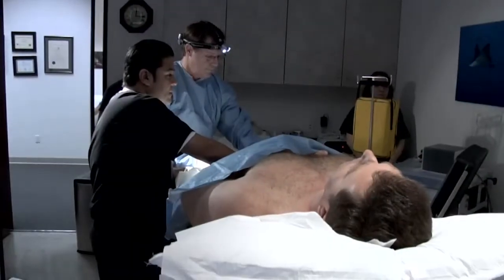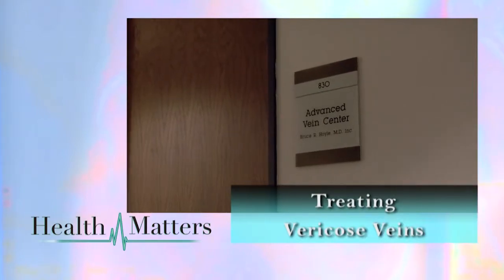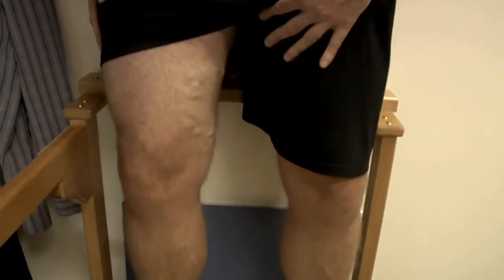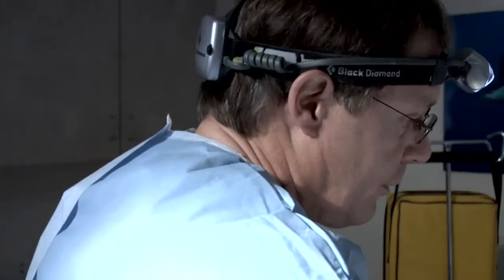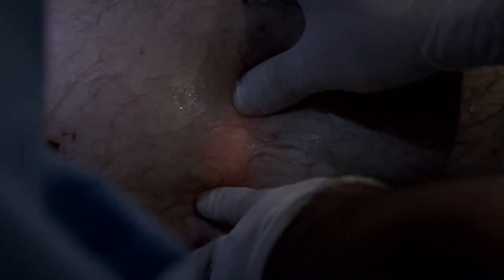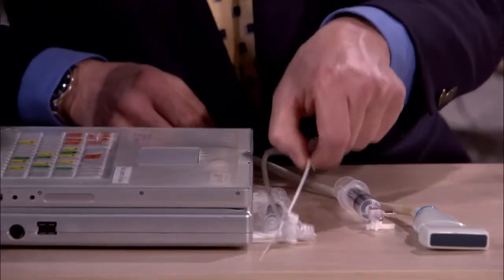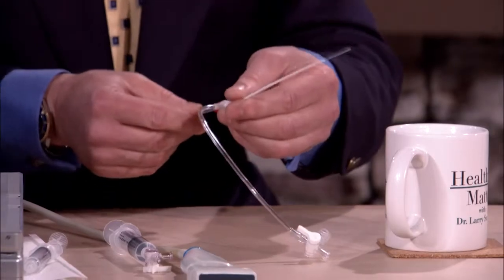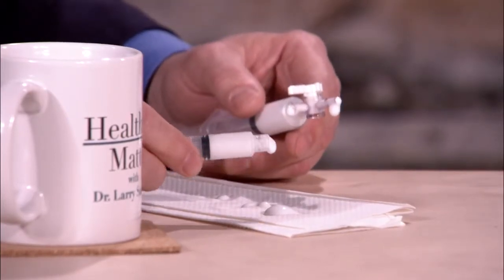Demonstration: Treatment of varicose veins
Bruce Hoyle, M.D., of the Advanced Vein Center in Orange, demonstrates laser treatment of varicose veins.

Hoyle is joined by Larry Santora, M.D., medical director of the Orange County Heart Institute, and Heidi Cortese, hosts of "Health Matters with Dr. Larry Santora" television series, which airs weekly on PBS OC.

Produced by Chapman University's Panther Productions, "Health Matters with Dr. Larry Santora" is sponsored by St. Joseph Health, St. Joseph Hospital, Biotronik, Churm Media, The Widdicombe Family, Medtronic, Weaver Health Solutions and Abbott Vascular.